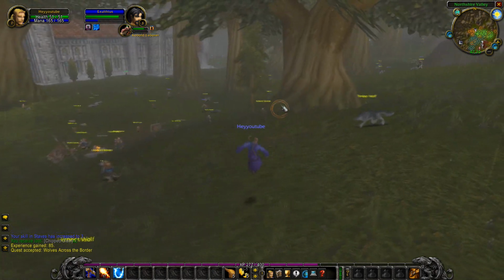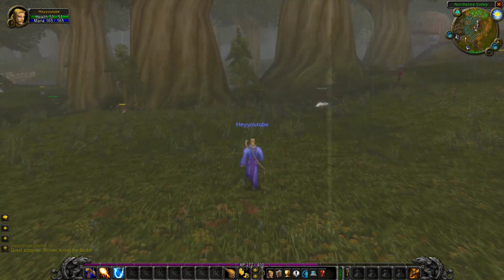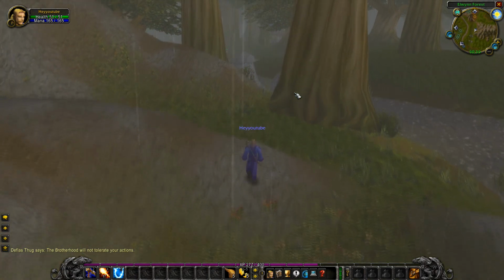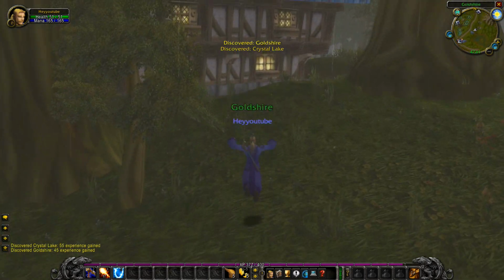How to Overtake the Zerg On Classic WoW Launch Day